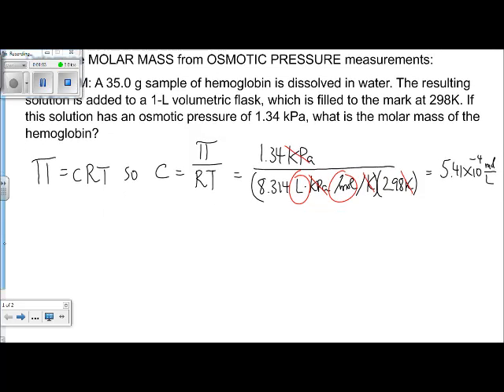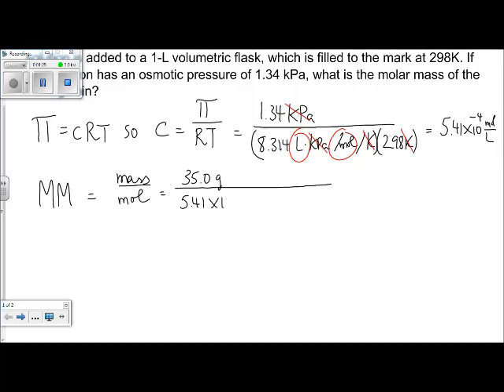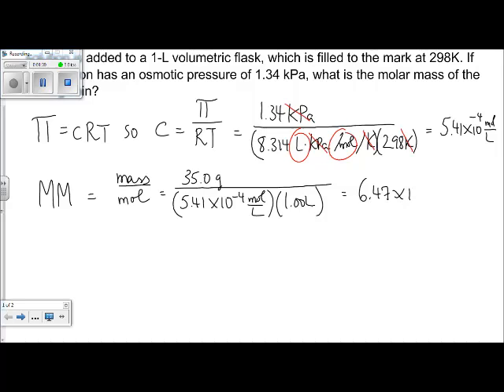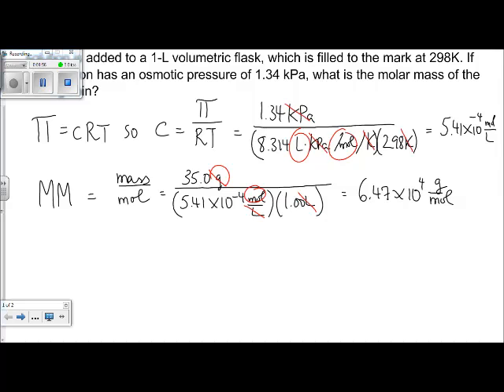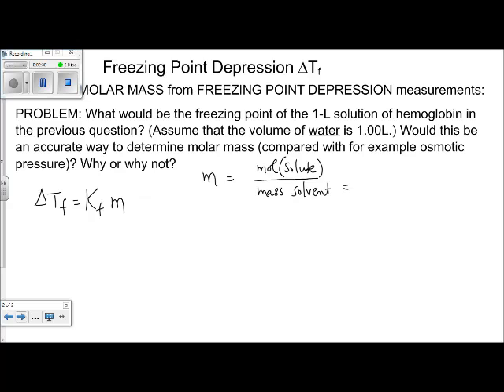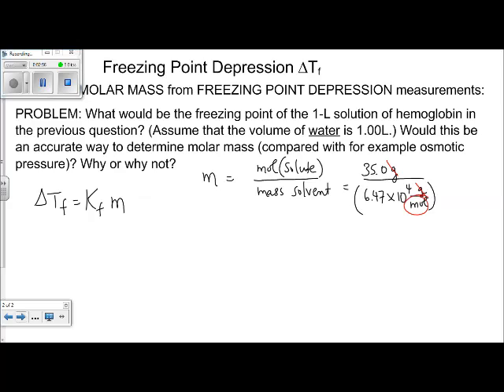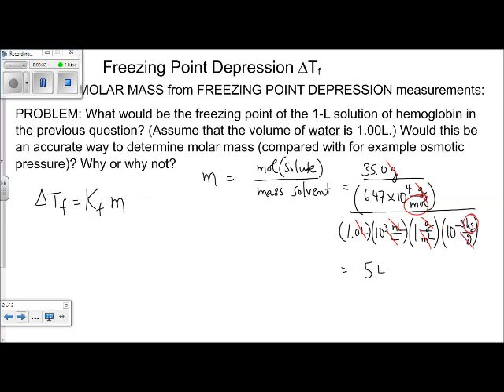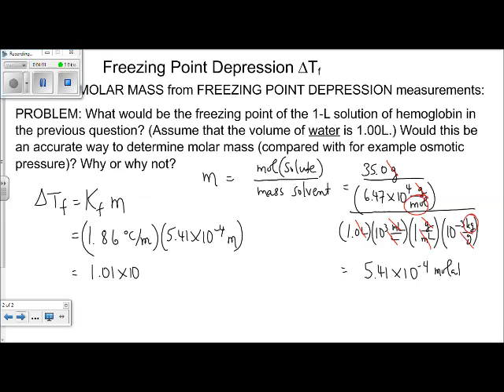Lec 2 2 Video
Determine MOLAR MASS from OSMOTIC PRESSURE measurements and FREEZING POINT DEPRESSION measurements.